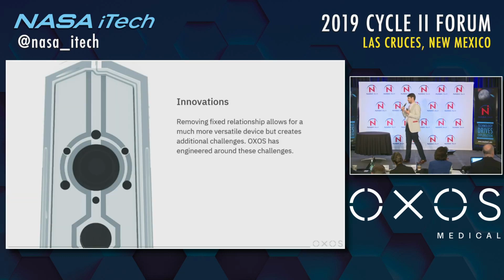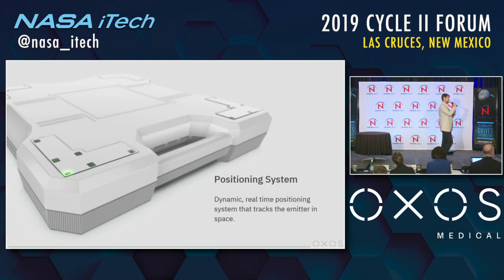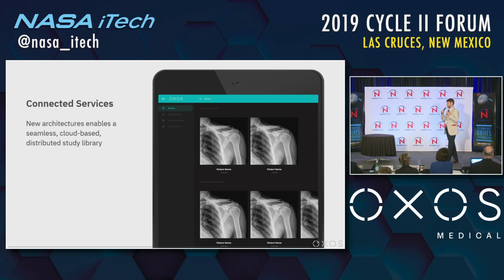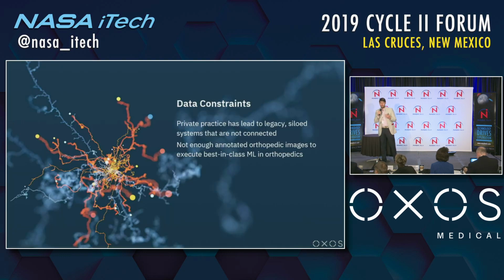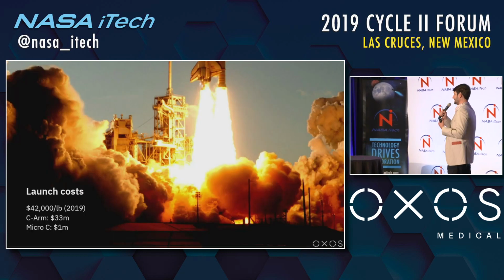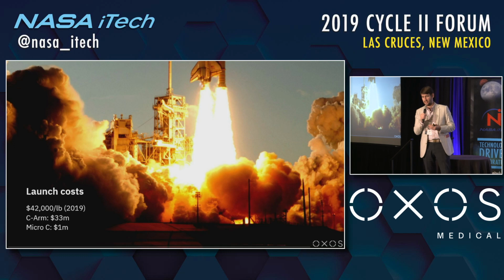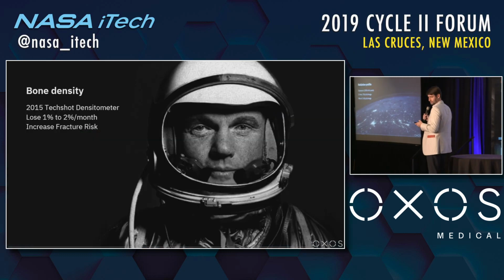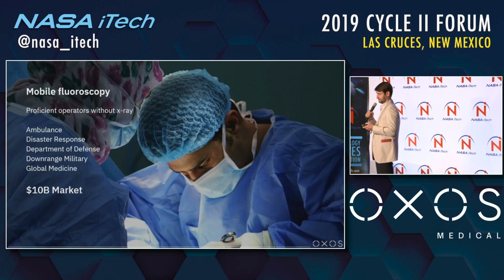2019 NASA iTech Cycle II Forum: OXOS Medical Inc.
2019 NASA iTech Cycle II Finalist
OXOS Medical Inc. – Atlanta, Georgia

Today people carry megapixel cameras in their pockets, yet x-ray imaging technology, developed in 1895, is still not ubiquitous and portable. This has created a care-gap, where about two-thirds of Earth’s population does not have access to basic radiology. OXOS Medical has developed the Micro C: a hand-held, digital, x-ray and fluoroscopy imaging device. It is hand carried, runs on standard
power, minimizes radiation exposure, and operates intuitively. Micro C provides x-ray where there is none, benefiting medical personnel in locations as wide ranging as sophisticated surgical suites to rural health clinics to elder-care facilities to space exploration.